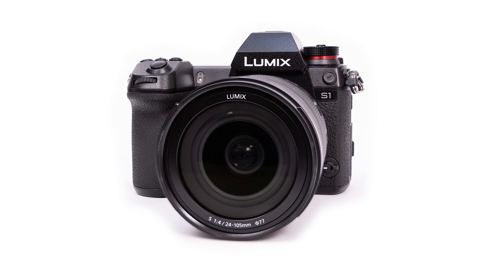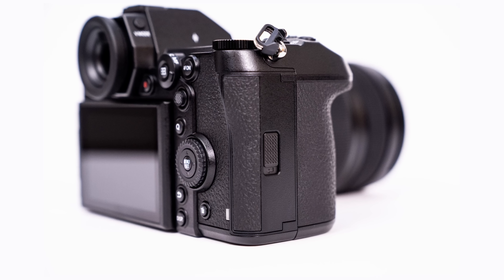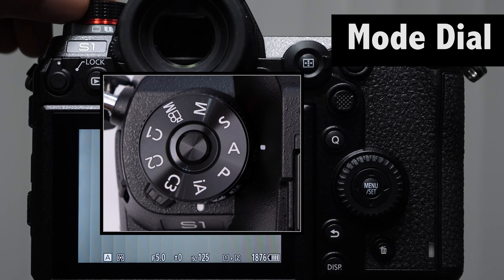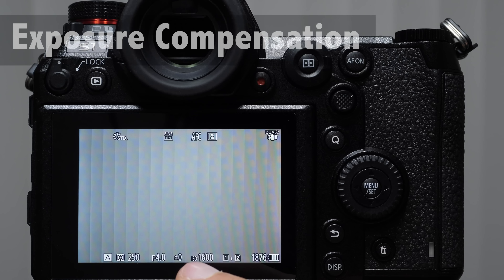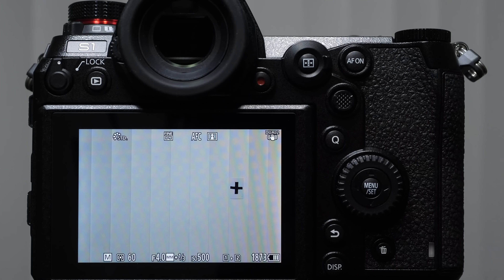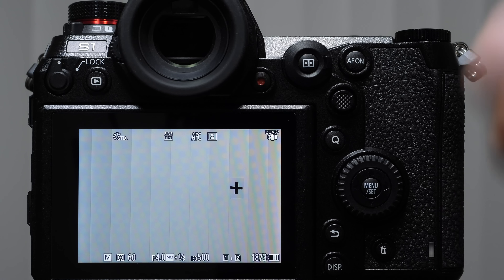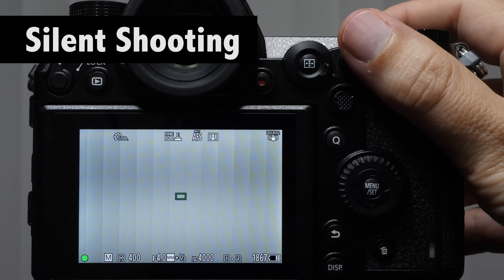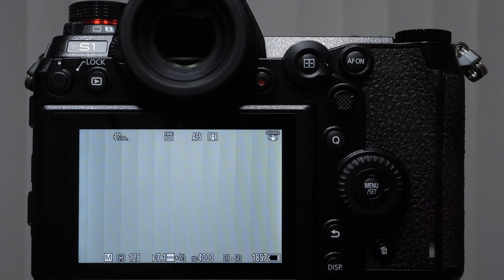Panasonic Lumix S1| S1R /S1H Training Tutorial Overview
Now Available!

Here is your free tutorial on the Panasonic Lumix S1/S1R!  Panasonic Lumix S1/S1R Crash Course is now ready, you can purchase it

MAVEN FILTERS:
Michael's high performance filter Line.
Neutral Density, Circular Polarizer and UV filters.

My new MAVEN Mini Microphone kit for beginning videographers:

Maven Magnetic Color Coded Photography & Videography Filters - Now available for purchase!

00:00 - Intro
2:21 - External Buttons
8:25 - Camera Setup
9:23 - Memory Cards
10:43 - Navigation
12:00 - Display
15:00 - Constant Preview
15:59 - Mode Dial
20:48 - Exposure Compensation
26:17 - Shutter Priority
27:44 - Program Mode
29:08 - Manual Mode
30:47 - Auto ISO
32:09 - Focusing Modes
32:56 - AF-S
33:52 - AF-C
34:33 - Manual Focus
36:38 - Focusing Points
36:55 - 1-Area
38:05 - Pinpoint
38:28 - 1-Area +
39:00 - Zone (Oval)
39:28 - Zone (Vert./ Horz.)
40:16 - 255 - area
40:55 - Tracking
41:35 - Face Tracking
46:59 - Video Focusing
49:37 - Drive Dial
50:15 - Bust Shot I & II
50:35 - Timelapse
51:11 - Timer
51:58 - Bracketing
52:20 - Exposure Bracketing
53:20 - Focus Bracketing
53:38 - Silent Mode
54:56 - Shutter Delay
55:39 - White Balance
57:32 - Custom White Balance
59:07 - Metering Modes
59:13 - Spot Metering
1:00:39 - Center Weighted
1:01:09 - Multi
1:01:17 - Highlighted
1:01:44 - Q-Menu
1:03:55 - Deep Menu
1:05:04 - Photo Styles
1:06:08 - Image Quality
1:06:41 -Picture Size
1:06:45 - HLG Photo
1:07:22 - Hight Resolution Mode
1:08:23 - Long Exposure NR
1:08:58 - Filter Settings
1:09:56 - Video Settings
1:10:49 - High Speed Video
1:11:28 - Rec. File Format
1:11:31 - Luminance Level
1:12:12 - Audio Levels
1:13:16 - Image Stabilizer
1:14:54 - Photo Style Settings
1:15:12 - ISO Settings
1:15:23 - Exposure Offset Adjust
1:15:58 - Focus/Shutter Priority
1:16:37 - AF+MF
1:17:18 - MF Assist
1:18:07 - Eye Sensor AF
1:18:49 - Loop Focus Frame
1:19:16 - 225-Area
1:19:43 - Touch Screen Settings
1:20:43 - Lock Lever Settings
1:22:32 - ISO Displayed
1:23:54 - Live View Boost
1:24:43 - Blinking Highlight
1:26:02 - I.S. Status Scope
1:26:46 - Lens Focus Resume
1:27:15 - Card Format
1:28:06 - File Number Reset
1:30:16 - Save to Custom Mode
1:31:14 - Reload Custom Mode
1:32:43 - My Menu Settings
1:35:53 - Wifi & App
1:41:49 - Outro

Panasonic Lumix DC-S1 Mirrorless Digital Camera:

Panasonic Lumix S 24-105mm f/4 Macro O.I.S. Lens